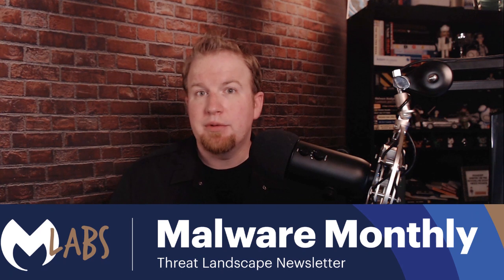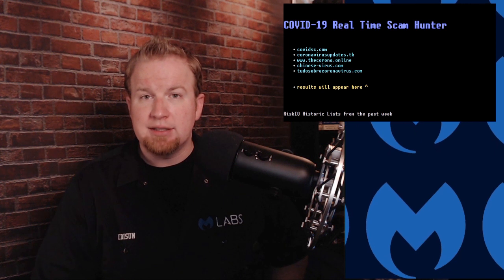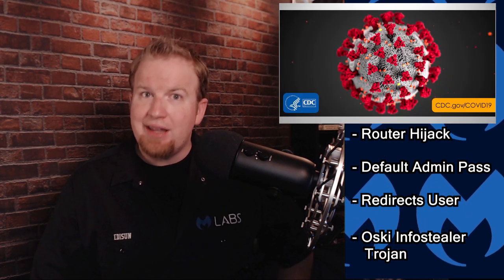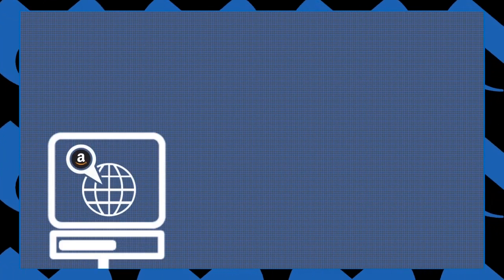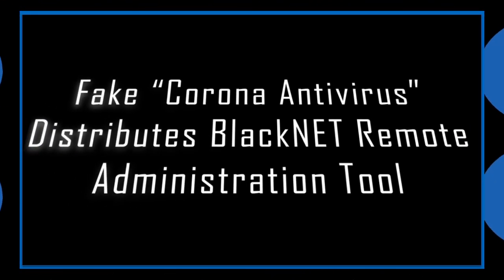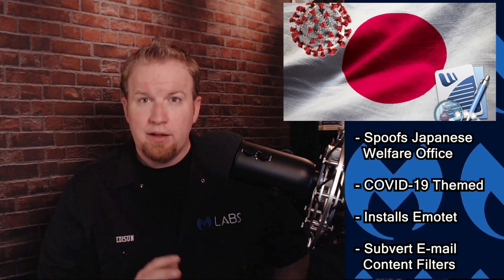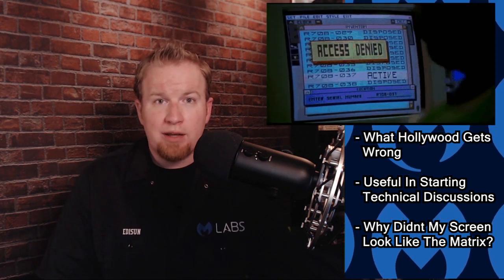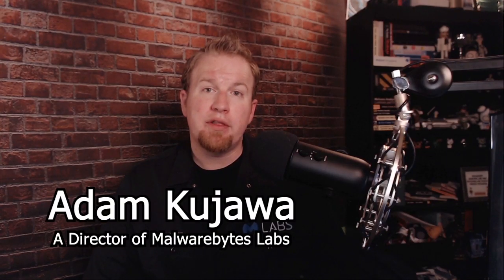Malware Monthly #07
Battling online coronavirus scams with facts

D-Link and Linksys routers hacked to point users to coronavirus-themed malware

APT36 jumps on the coronavirus bandwagon, delivers Crimson RAT

Hackers using coronavirus scare to spread Emotet malware in Japan

Emotet Malware Now Hacks Nearby Wi-Fi Networks to Infect New Victims

Misleading cybersecurity lessons from pop culture: how Hollywood teaches to hack

Windows 7 is EOL: What next?